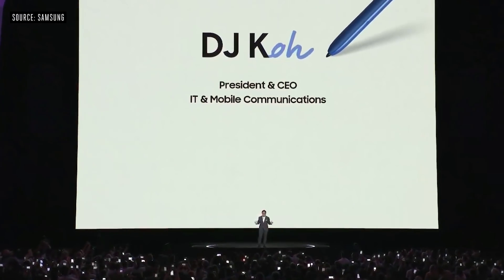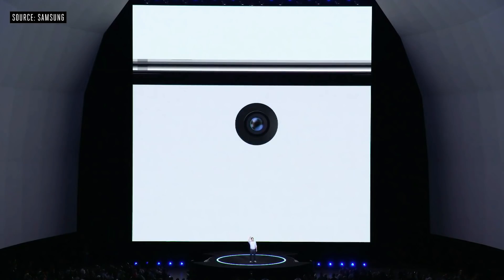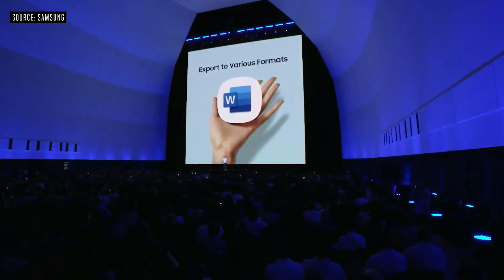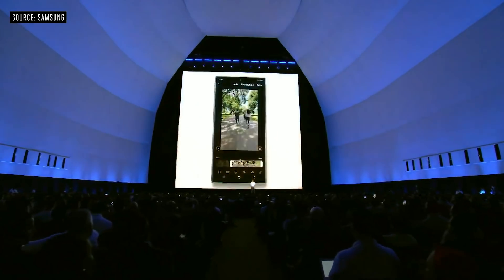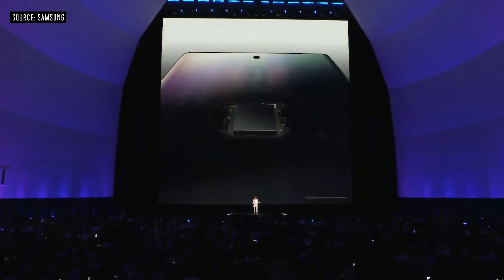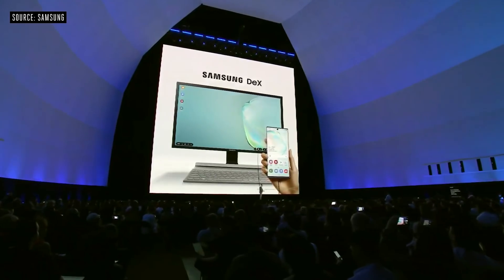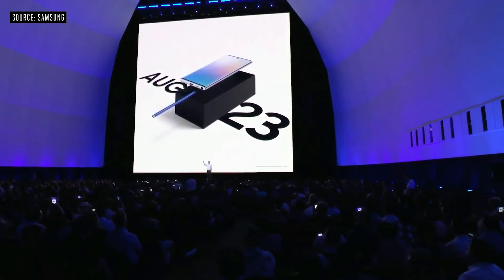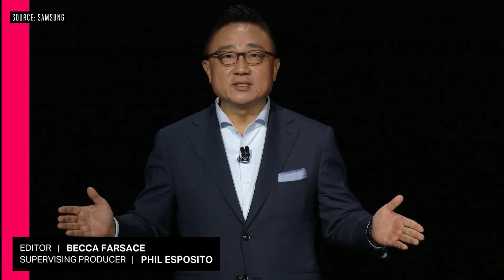Samsung Galaxy Note 10 event in under 7 minutes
At its Unpacked 2019 event, Samsung announced the new Note 10 and Note 10 Plus, with a redesigned S Pen that now has Bluetooth, a gyroscope, and an accelerometer. It also unveiled a new Galaxy Book S laptop with LTE.